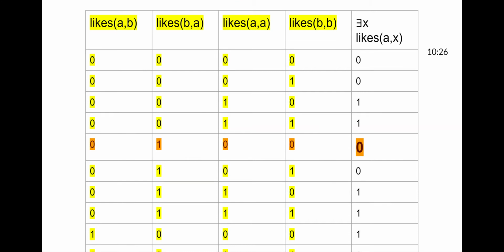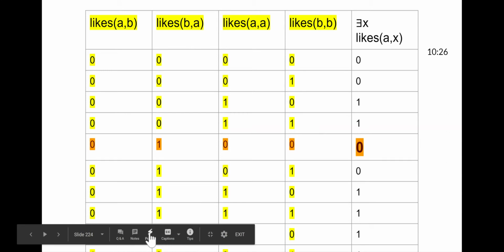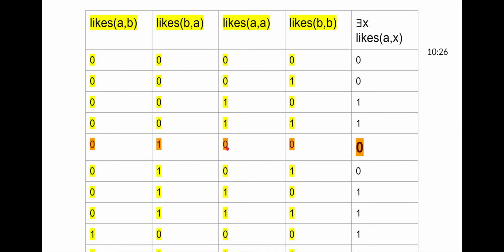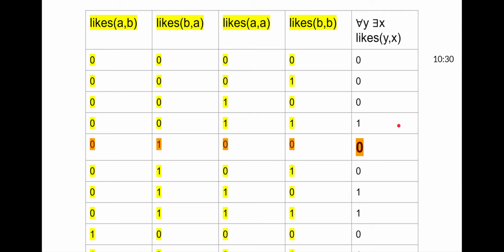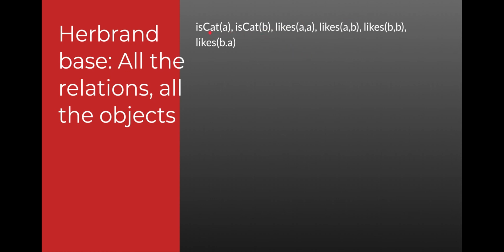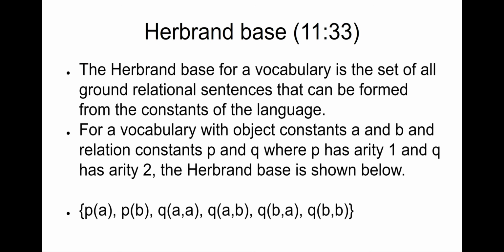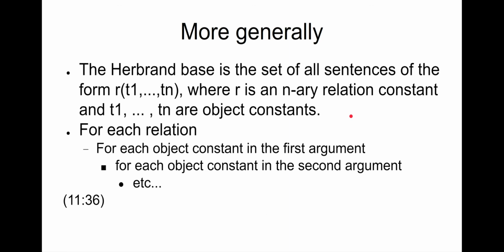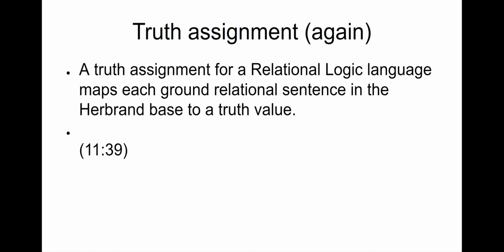Relational logic truth assignments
Each element of the Herbrand base is assigned a truth value --- this is the truth assignment for the relational logic with that base.